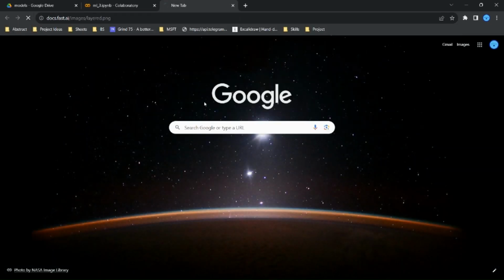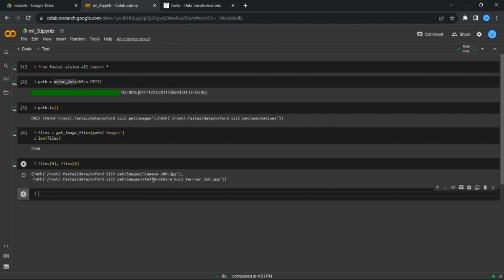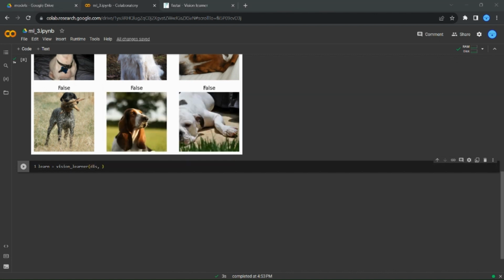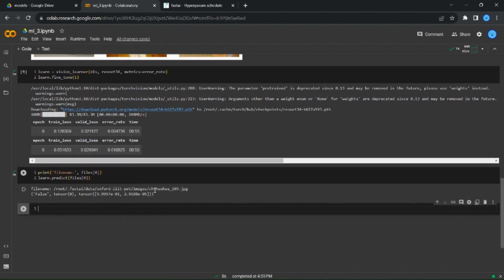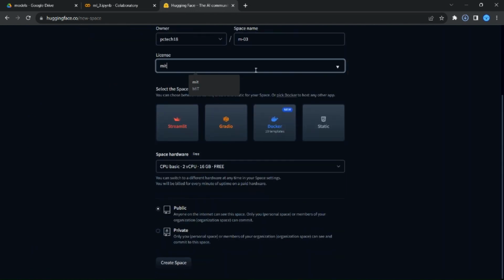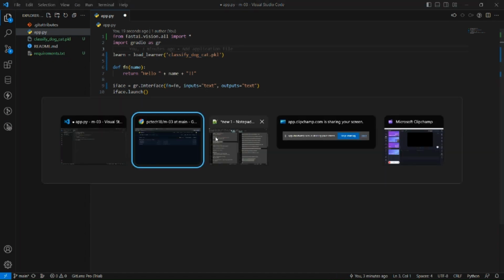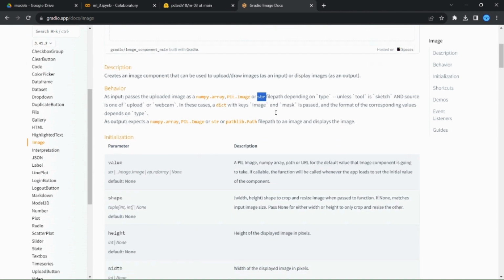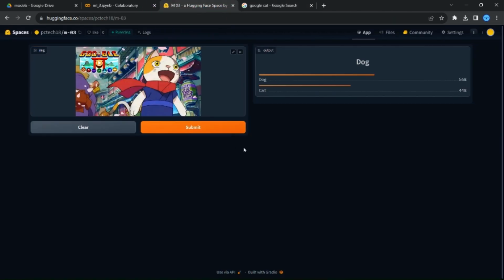Mind-Blowing AI: Build a Cat vs. Dog Classifier in Just 50 Lines! 🚀🐱🐶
Unlock the power of AI with this incredible tutorial! Learn how to create a Cat vs. Dog Classifier using the FastAI library in under 50 lines of code. 🐱🐶

Discover the secrets to mastering computer vision as we guide you through the step-by-step process of building this mind-blowing project. But that's not all – we're taking it a step further by showing you how to deploy your model on Hugging Face Spaces.

🚀 Whether you're a coding enthusiast or just curious about the world of AI, this video is your gateway to an exciting journey into the future.

Don't miss out – watch now and become an AI pro! 🤖🎬

TIMESTAMPS
00:00 Intro
00:17 Building classifier
09:14 Deployment
16:30 Outro

REFERENCES

Our channel is about diving deep into the world of technology. We cover a lot of cool stuff like machine learning and full-stack development, guiding you through step-by-step walkthroughs to master these cutting-edge fields.